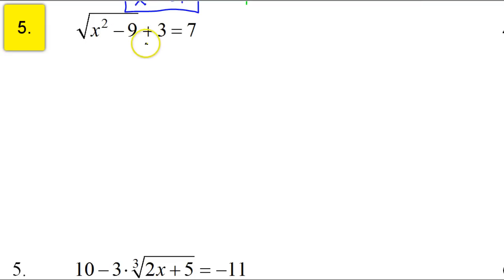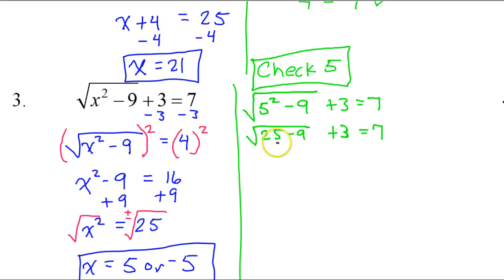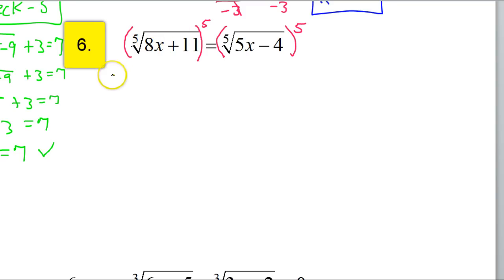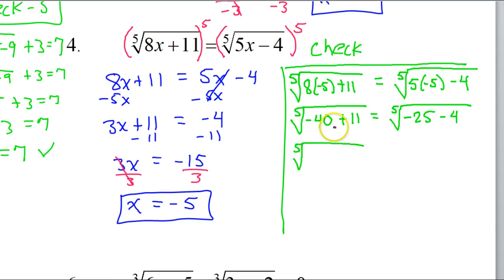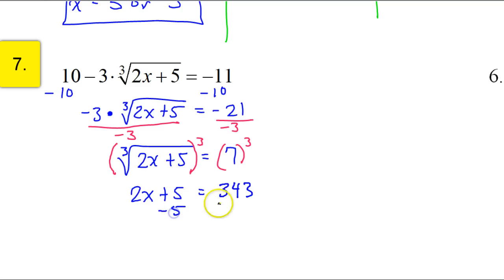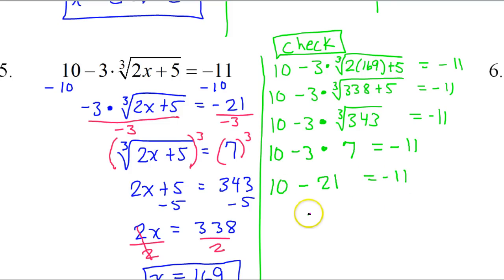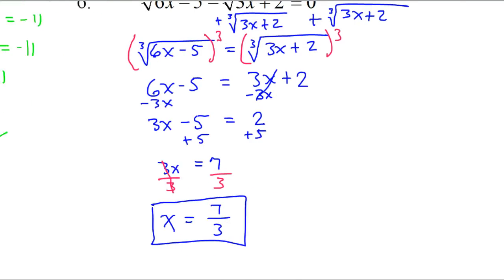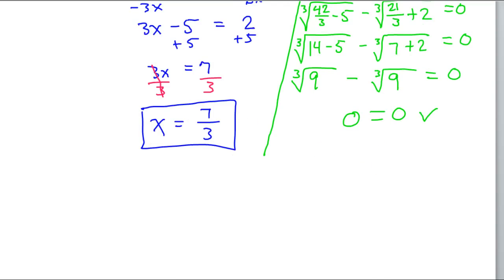Day 13 HW #5 to #8 Soving Simple Exponential and Radical Equations